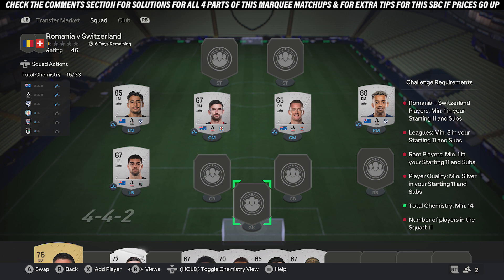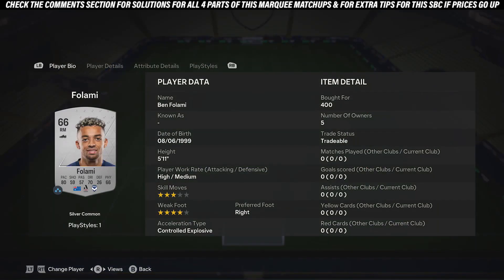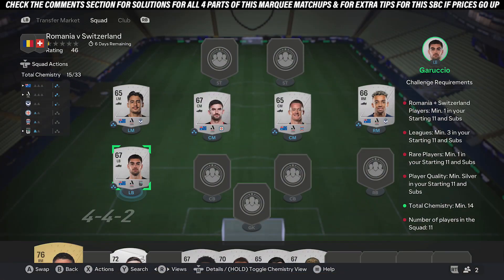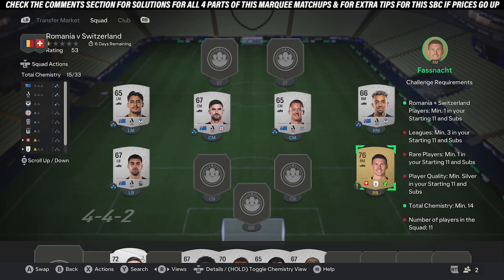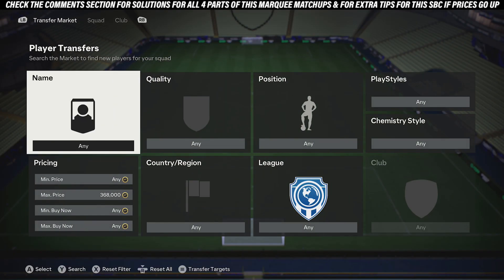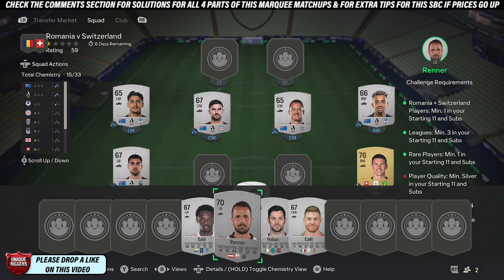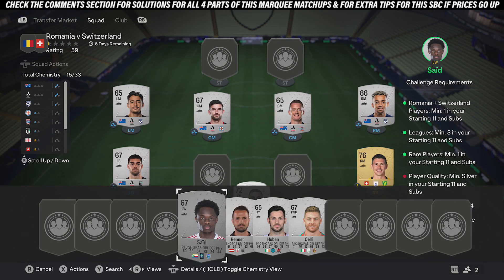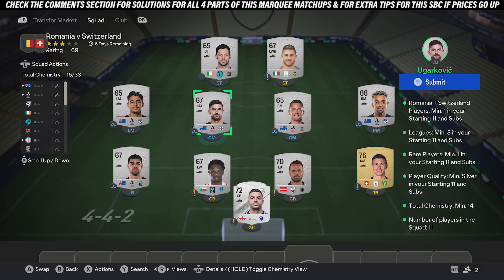FC 24 Marquee Matchups – Romania v Switzerland SBC - Cheap Solution & Tips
In this video I will be showing my Solution for Romania v Switzerland SBC that is part of the Marquee Matchups SBC on FC 24 Ultimate Team.

On my Channel I have SBC Solution videos for all the Latest Squad Building Challenges on EA FC 24 Ultimate Team, I will try and show the Best Solutions possible with my Cheap Methods for them like I have done for the Romania v Switzerland part of the Marquee Matchups SBC on EAFC 24 in this video. I try and show the Cheapest Solution for the time of recording but as the market is always moving the Solution will gradually change, so I try and give a few Tips on how to change the SBC to potentially save coins if some of the players go up to make sure you are Completing it the Cheapest Way possible. Also, you can check out my Solutions for the latest SBC on EAFC 24

Romania v Switzerland
Paraguay v Colombia
Poland v Czech Republic
Brazil v Argentina